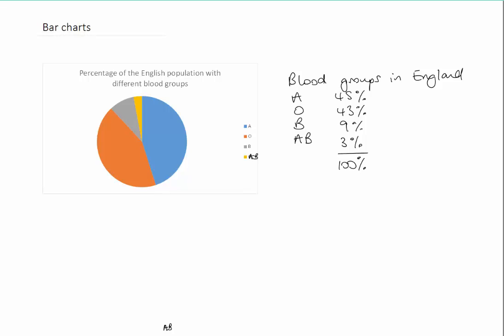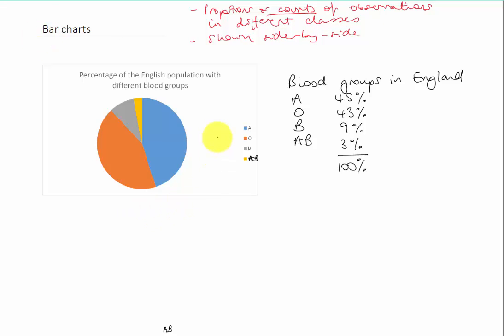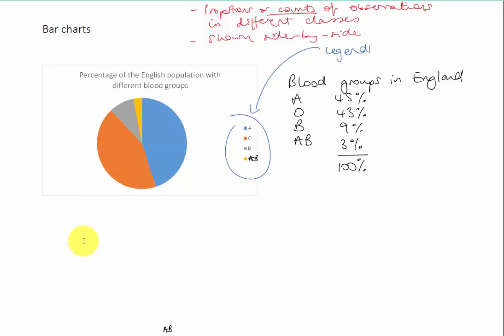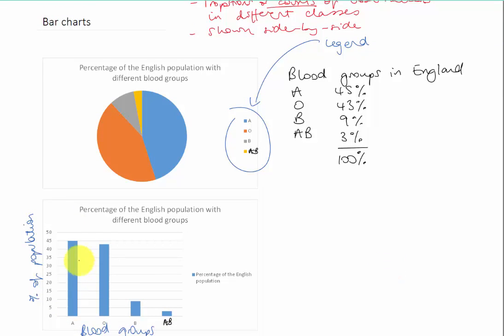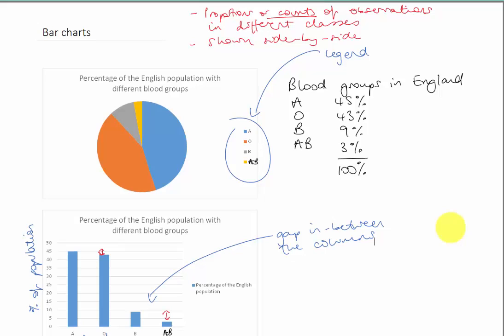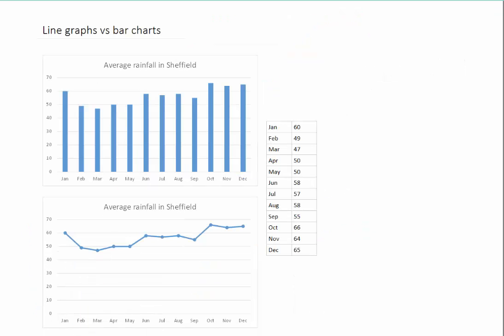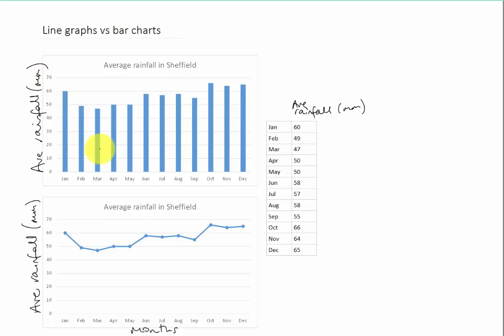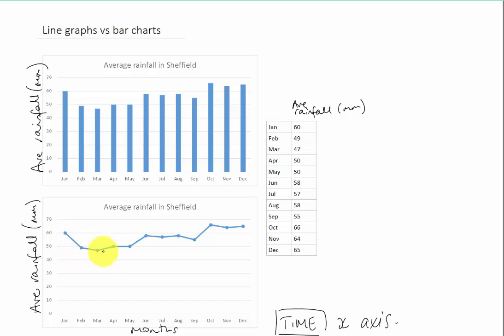5.6 Bar charts